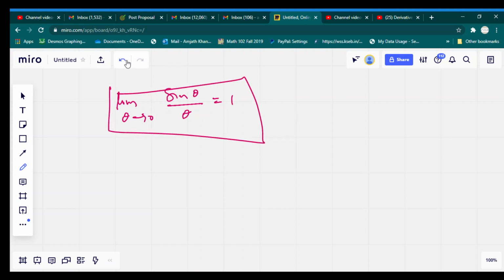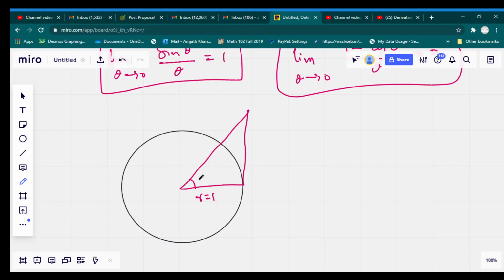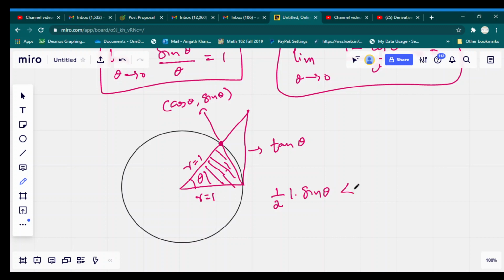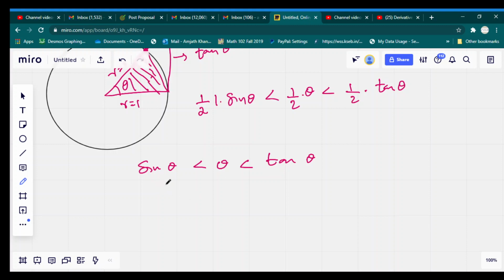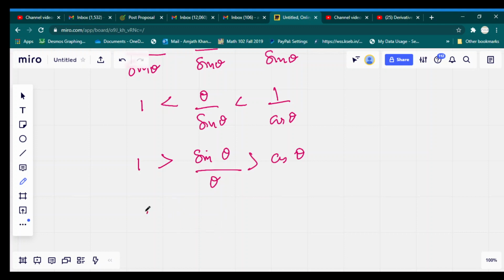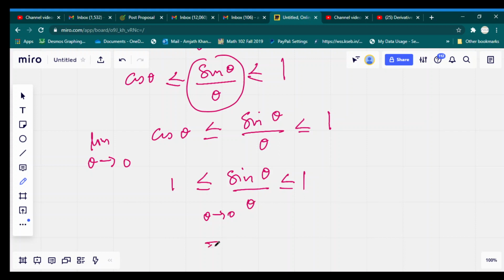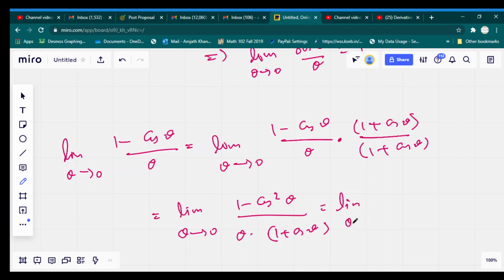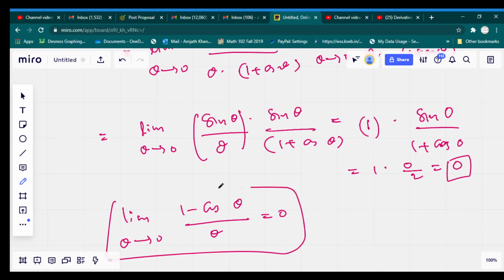limit of sin x / x as x approaches 0